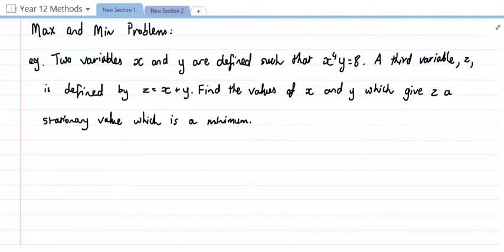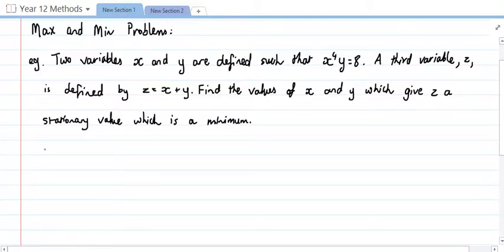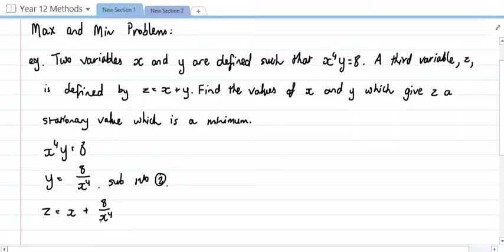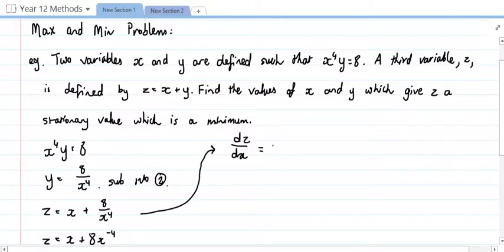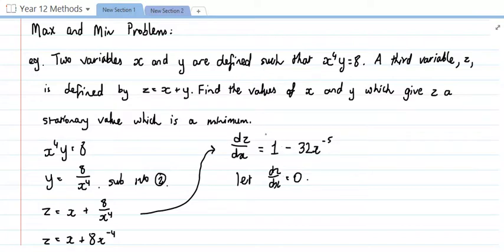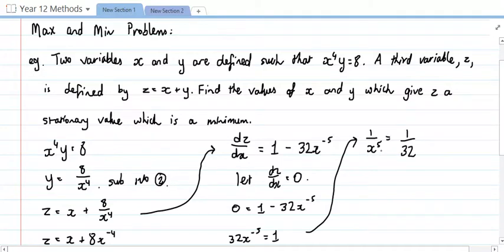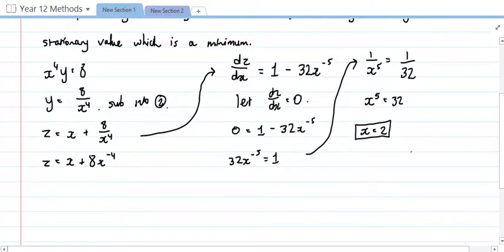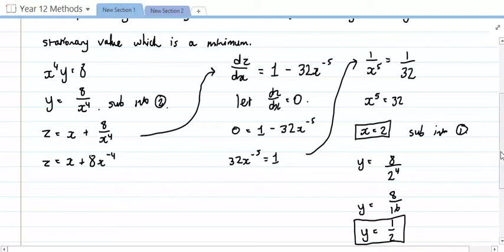Maximum and Minimum Problems 1